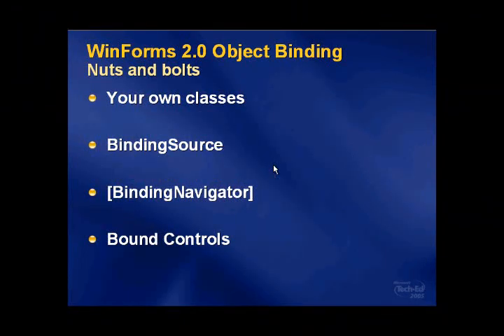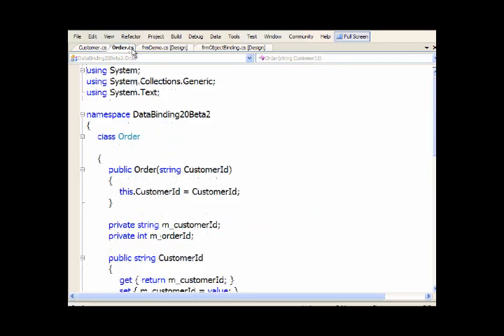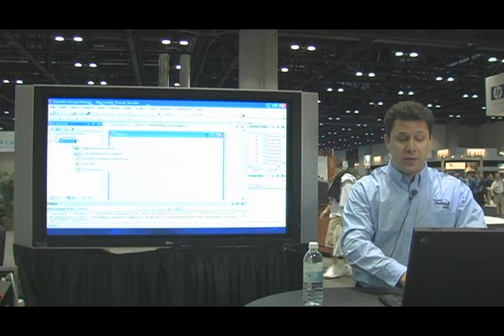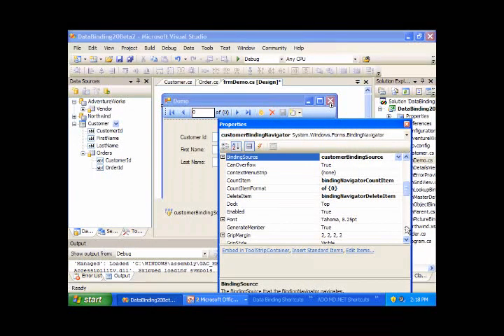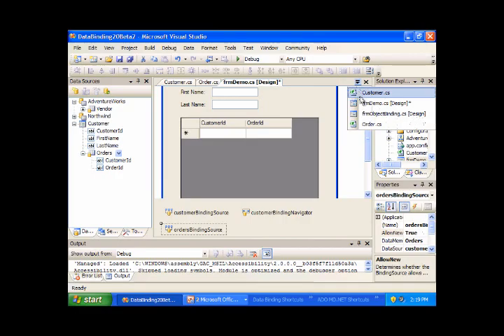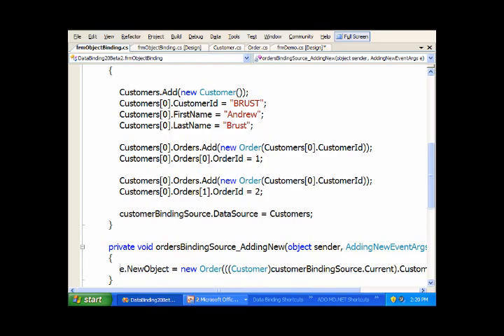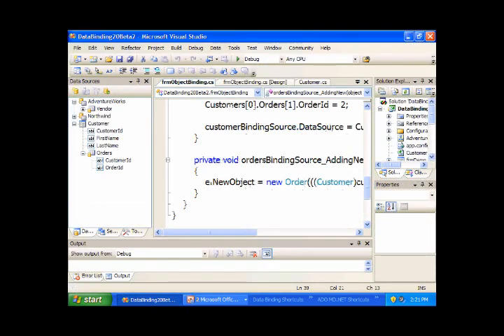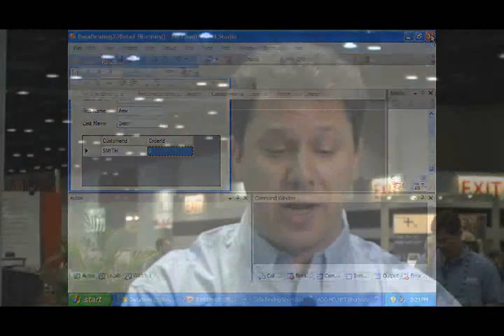Andrew Brust — Grok Talks: 𝘔𝘪𝘤𝘳𝘰𝘴𝘰𝘧𝘵 𝙍𝙚𝙜𝙞𝙤𝙣𝙖𝙡 𝘿𝙞𝙧𝙚𝙘𝙩𝙤𝙧 𝙋𝙍𝙊𝙂𝙍𝘼𝙈 (D.V.D. Album) — Video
Andrew Brust

● Year — 2005

*Andrew Brust*  _New York/New Jersey_

Object Data Binding; Drag,
Drop and a Little Code

■ MEDIA CREDITS

*Director:*
Scott Stanfield

*Assistant Directors:*
Scott Golightly

*Producers:*
Kevin Schuler
Scott Stanfield

*Production:*
Scott Hanselman
Kate Gregory
Jonathan Goodyear
Jon Alexander

*Casting:*
Patrick Hynds

*Video Editing:*
Scott Stanfield
Shannon Frick
Mark Lewis

*Special Thanks:*
Mike Hanley
Mark McCreary
Bill Birney
Tony Sokolowski

● Type - Video

● Extension - .wmv

■ SPECIAL THANKS

● Product Source

○ Seller: DaisysTreasureHunt

■ MEDIA TAGS